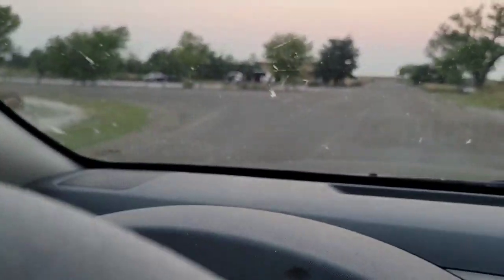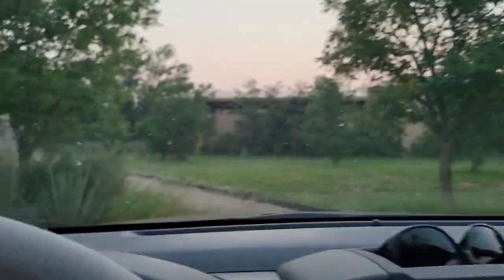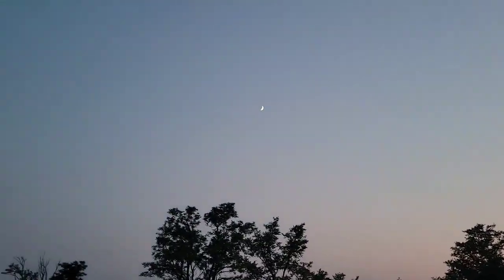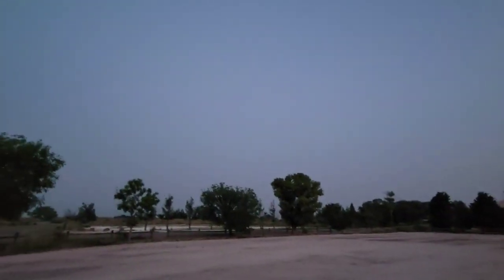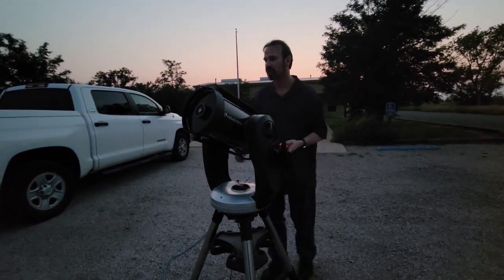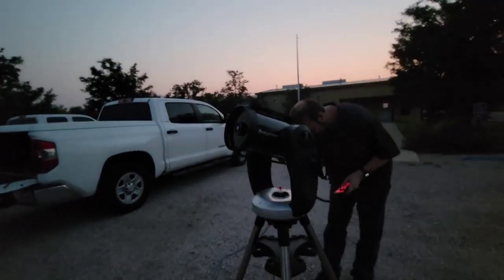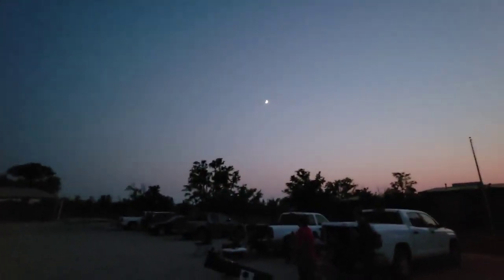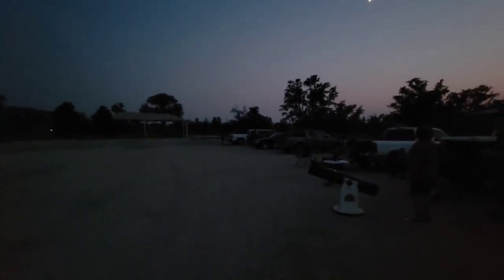Clovis, NM Astronomy Club star party, Oasis State Park, NM.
Clovis, NM Astronomy Club star party, at Oasis State Park, NM. Texas star party, deep sky dude. Clovis, New Mexico.